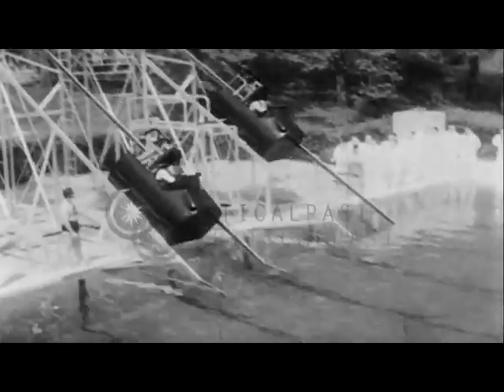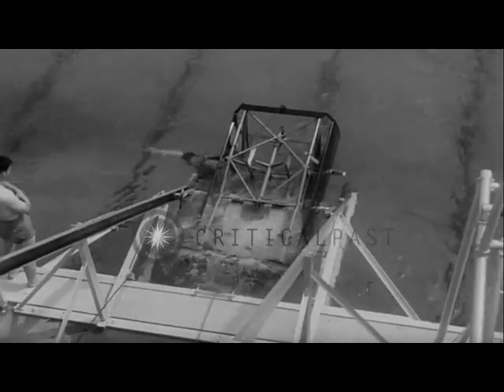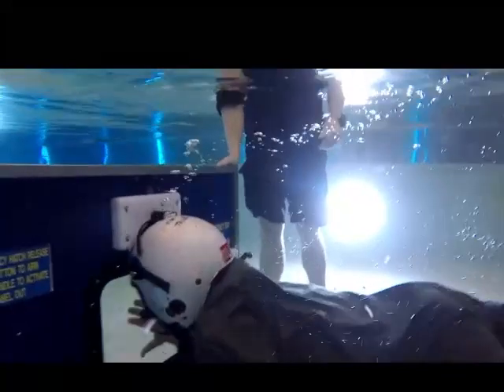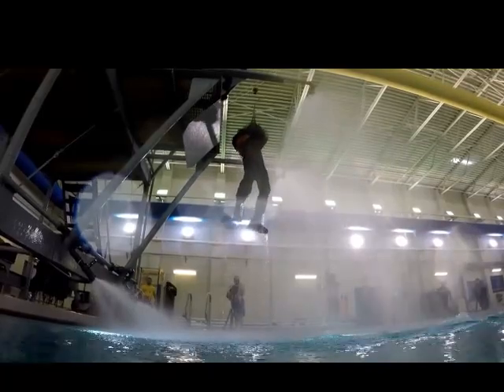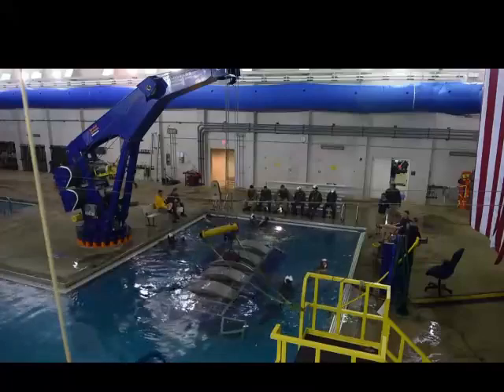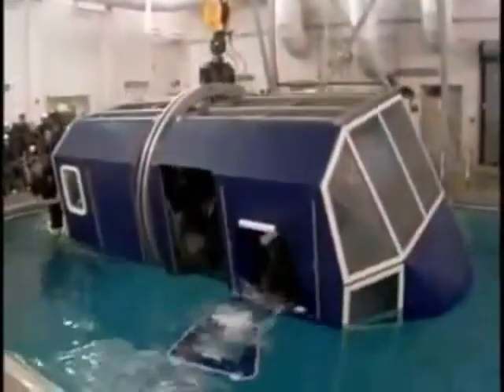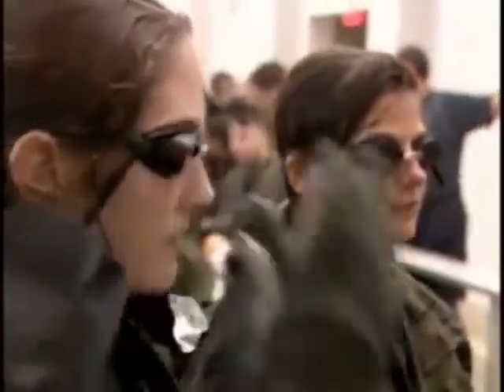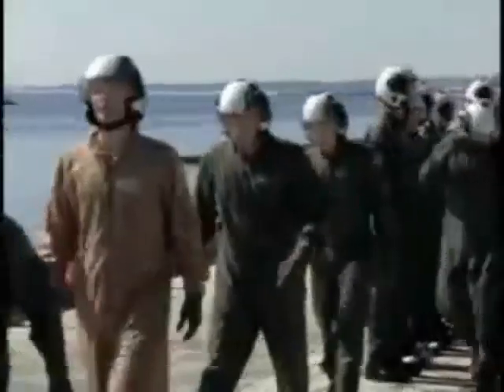Navy Aviation Water Survival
A short look at the aspects of water survival